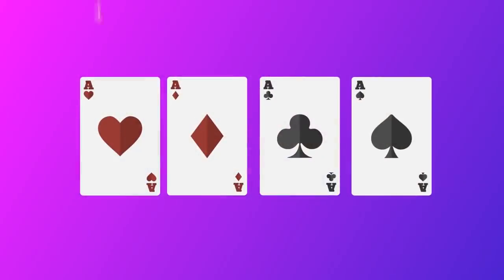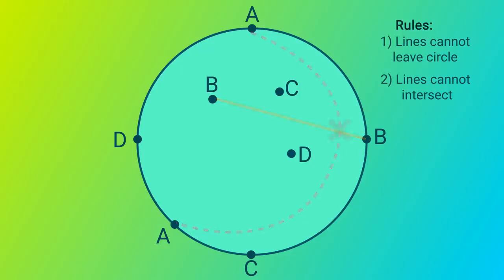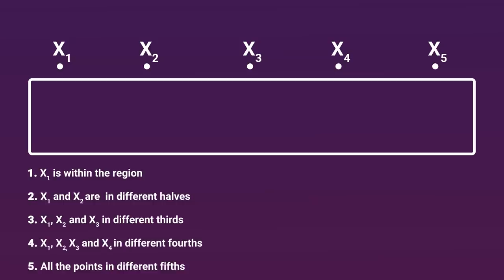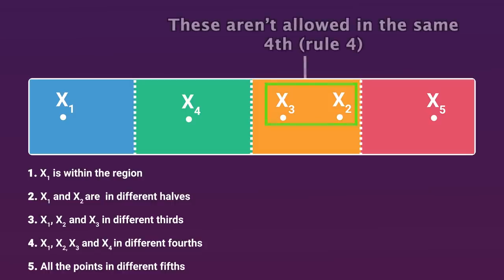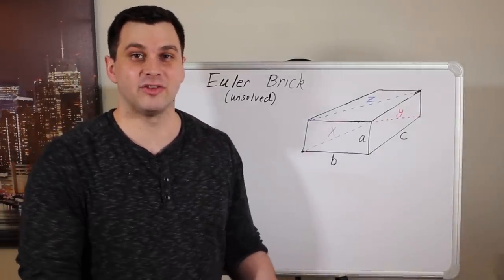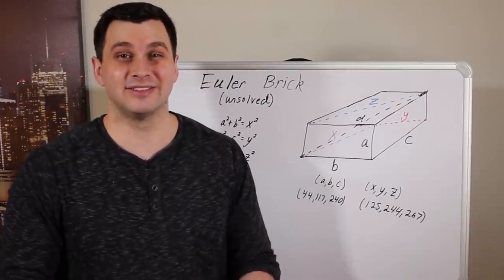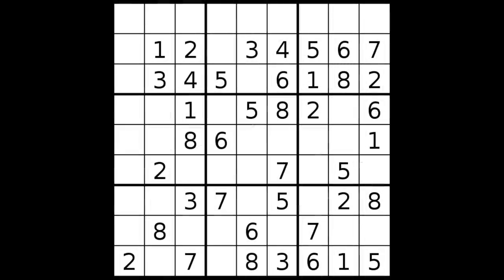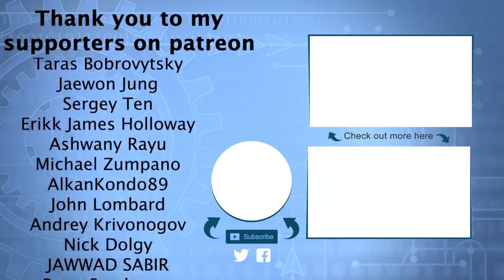Random things that will (likely) surprise you